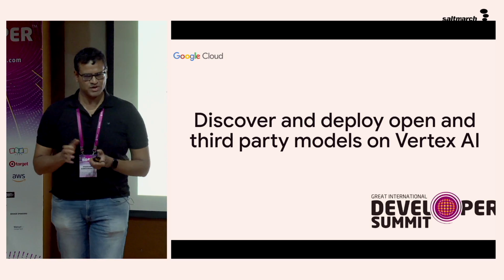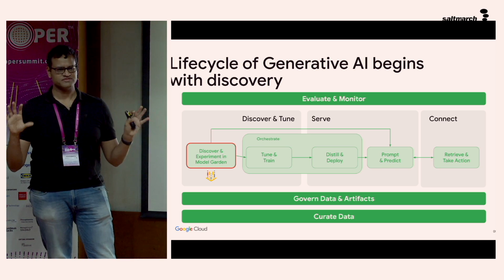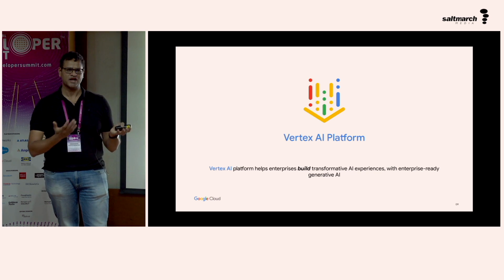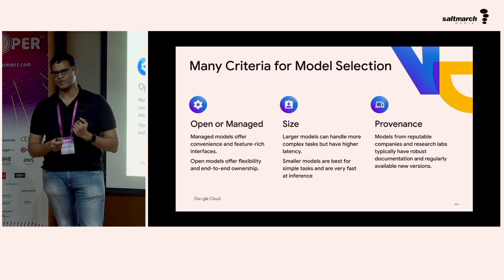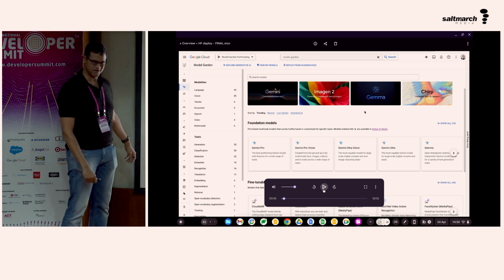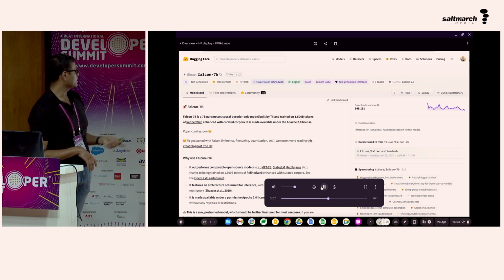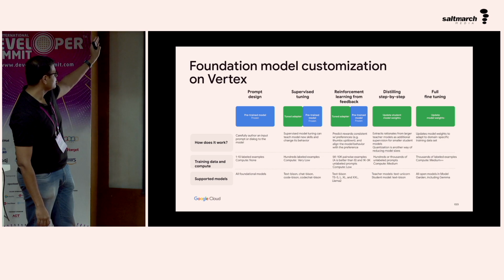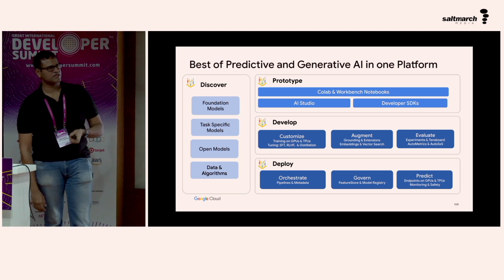Discover and Deploy Open and Third Party Models on Vertex AI by Prashanth Subrahmanyam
Complexity and fragmentation of current generative AI models can hinder development and innovation. Vertex Model Garden offers over 130 models on one platform, facilitating innovation with features like one-click deployment for leading open models and integration with Hugging Face. We'll explore how Vertex AI Model Garden transforms AI lifecycle management, from experimentation to scalable deployment. Discover efficiency with an end-to-end example of how to find models, manage data, configure endpoints, and deploy models as scalable APIs.